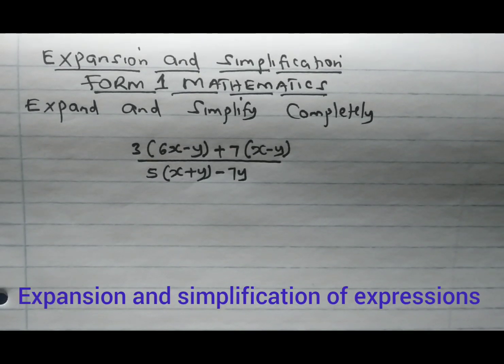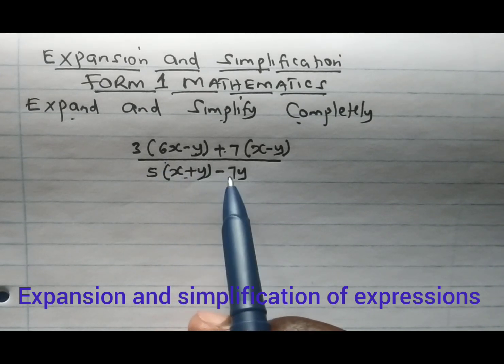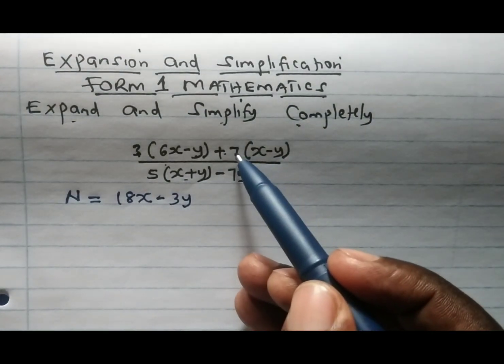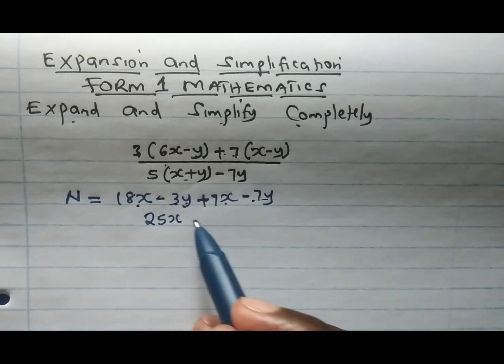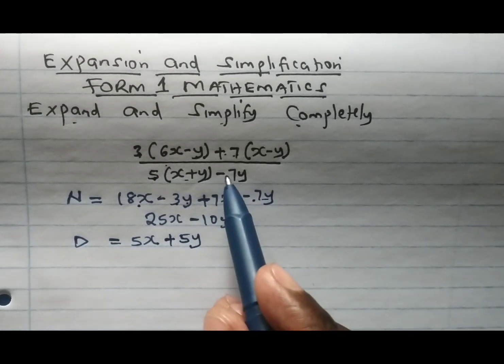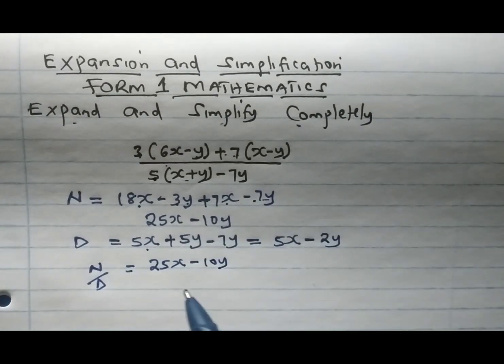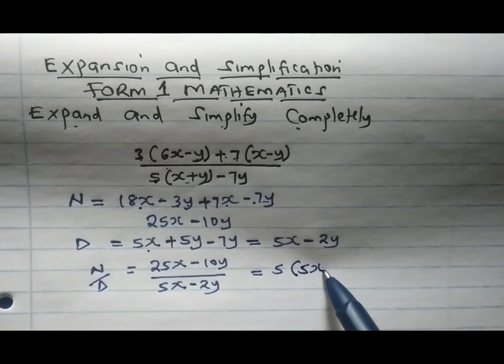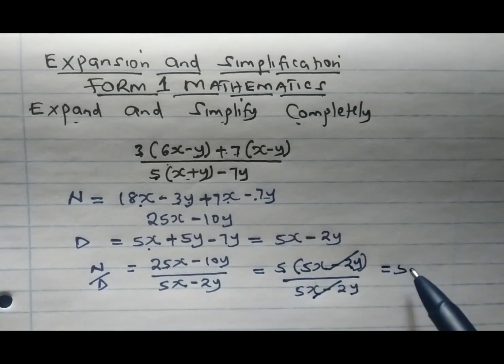Algebraic Expressions.Expansion and simplification.